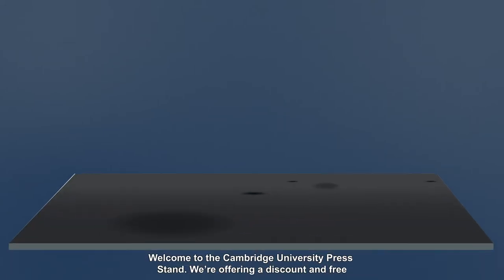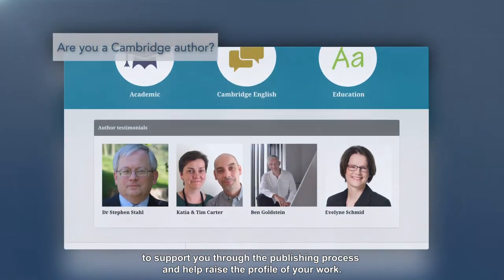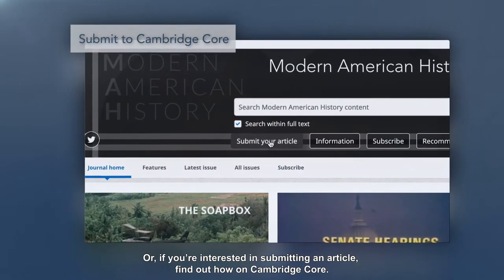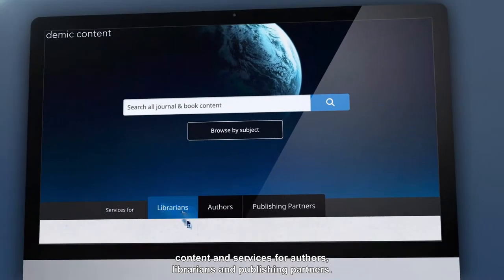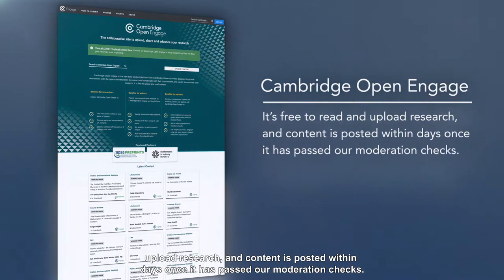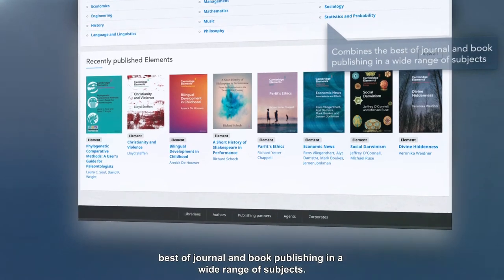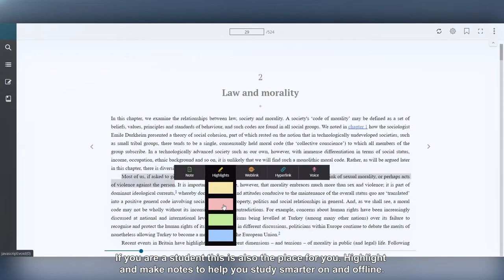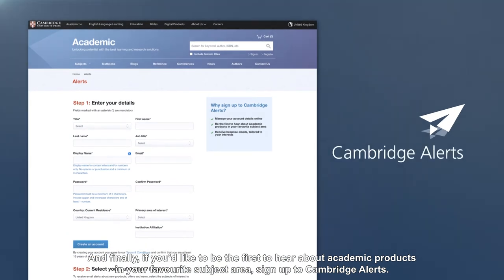Welcome to the Cambridge University Press virtual stand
Cambridge University Press attends multiple academic conferences throughout the year.